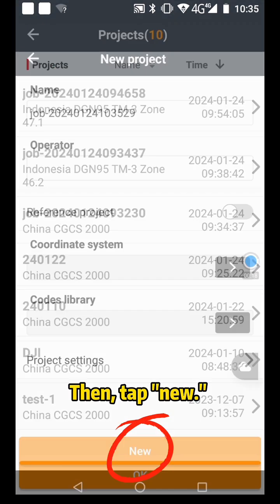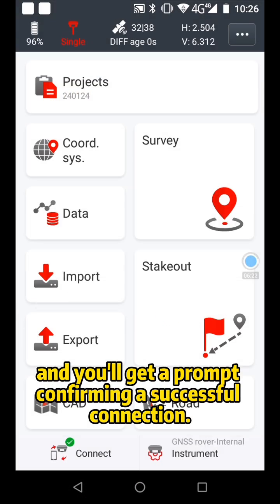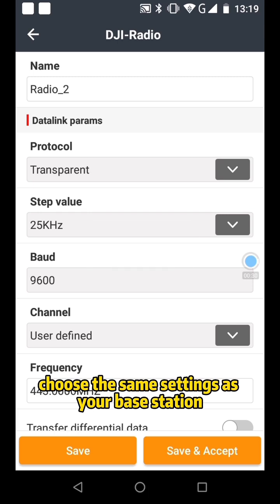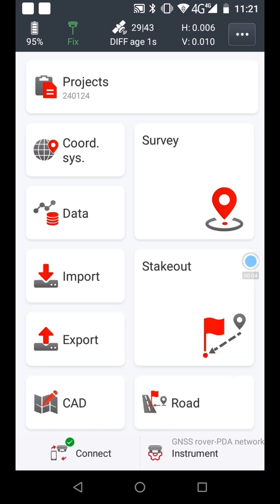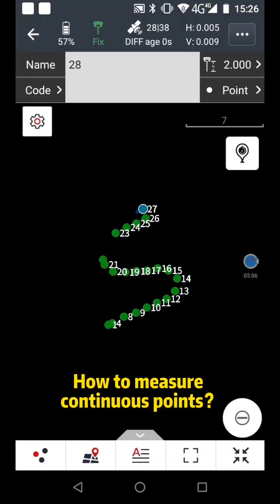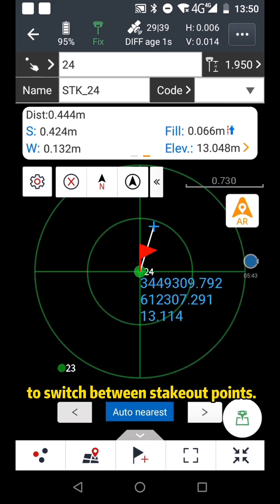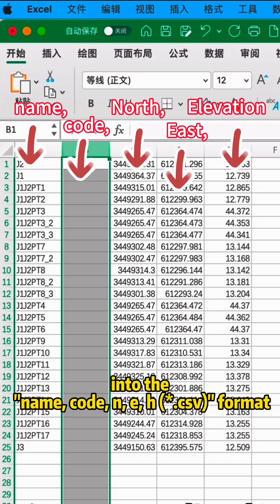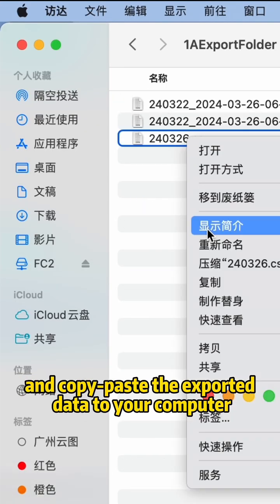A video that guarantees you will learn how to use RTK.